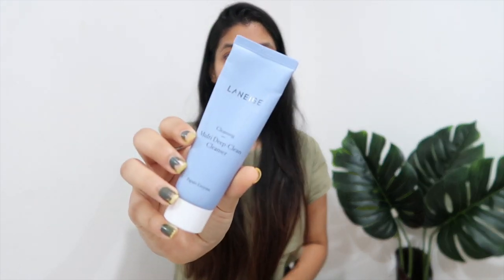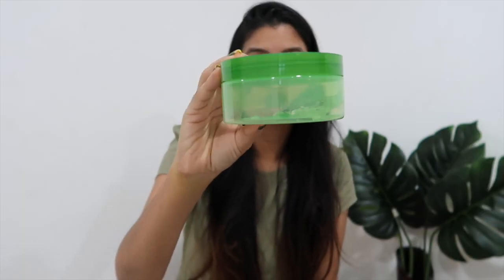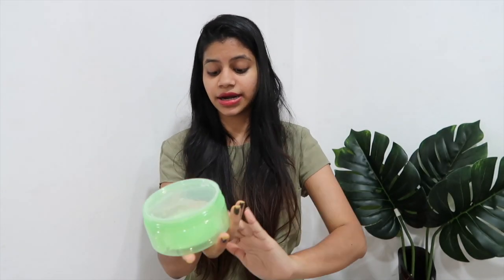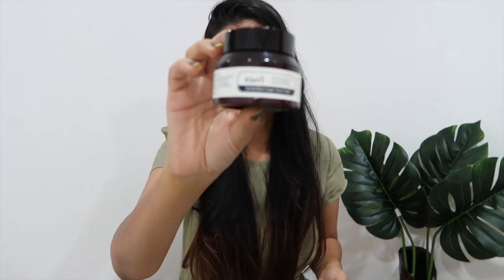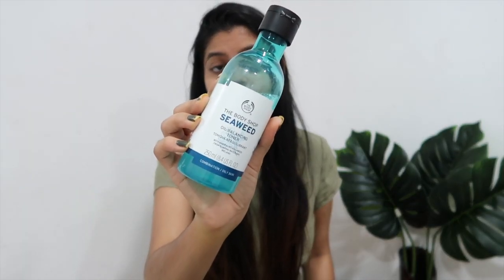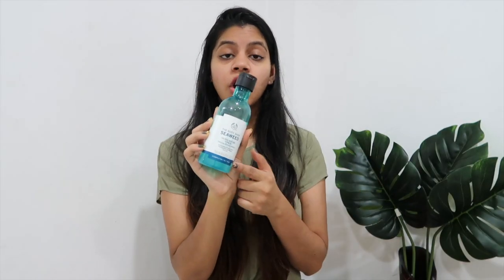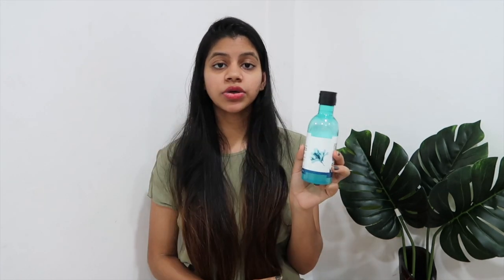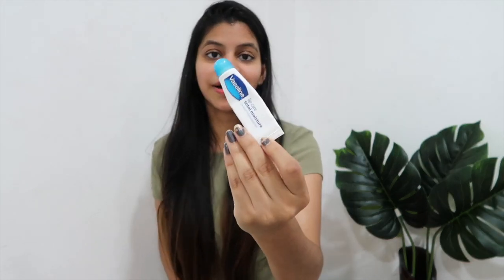my skincare routine 2019 | Nivetha Velan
Products I mentioned in the video:

Makeup Remover - Garnier Micellar Cleansing Water
Cleanser - Laneige Deep Clean Cleanser
Exfoliator - Miss Klairs Gentle Black Sugar Facial Polish
Toner - The Body Shop Seaweed Oil Balancing Toner
Moisturiser - The Face Shop - Jeju Aloe Fresh Soothing Gel
Lip Balm - Vaseline Lip Care